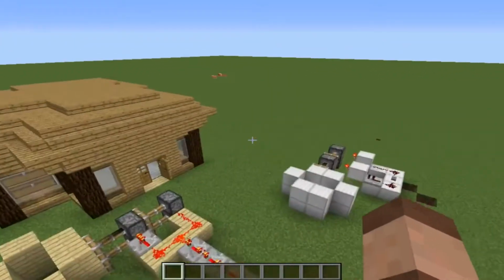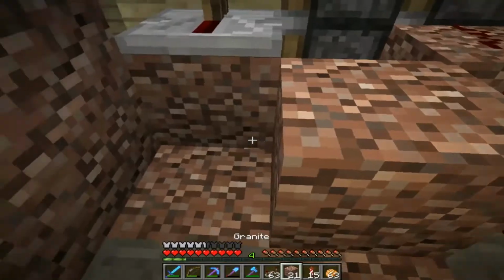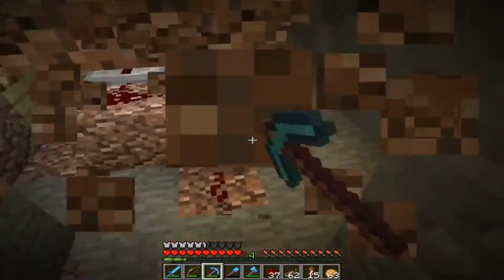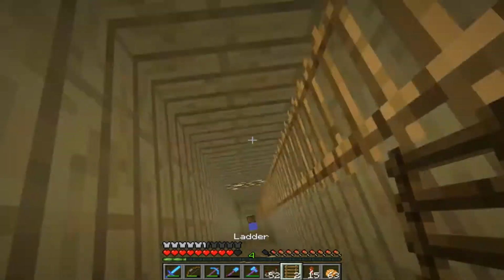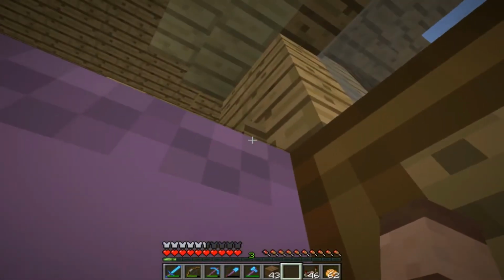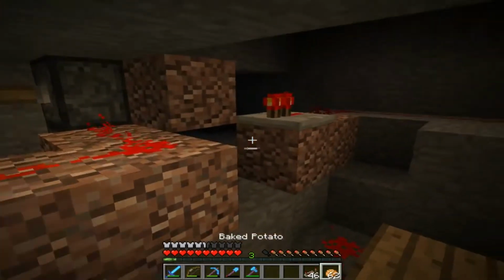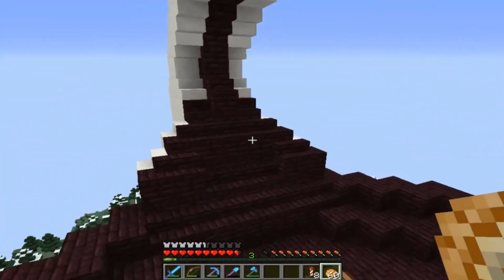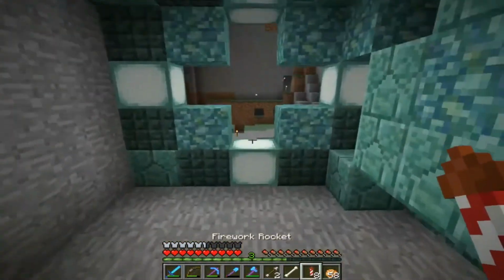Minecraft: Zoocraft #5 Secret Room!